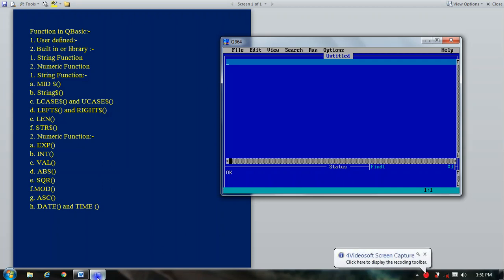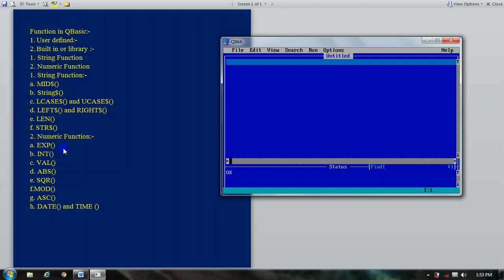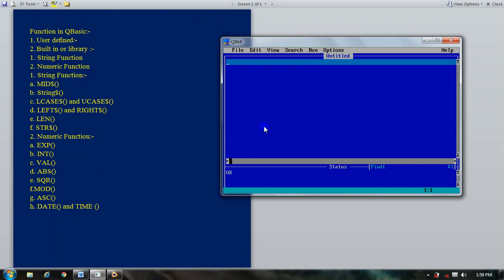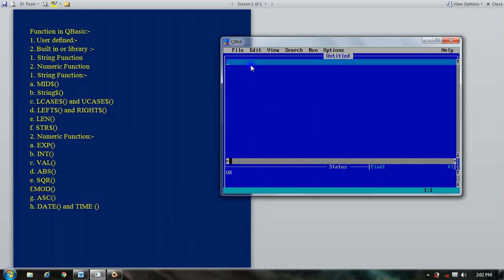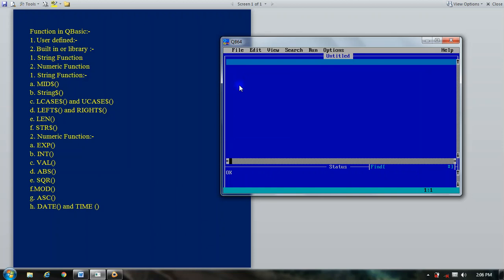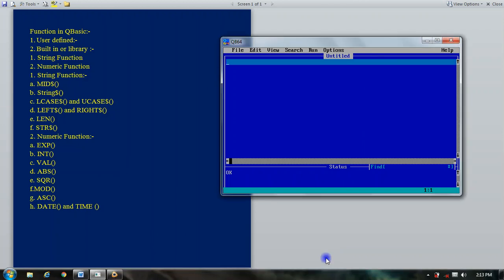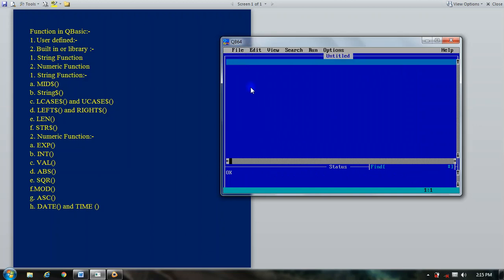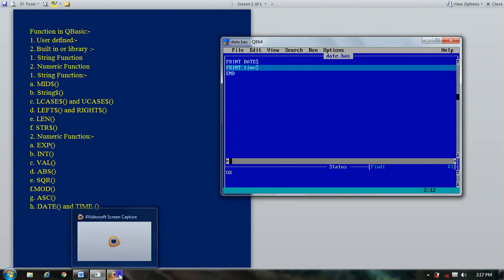Q basic function(part-2)